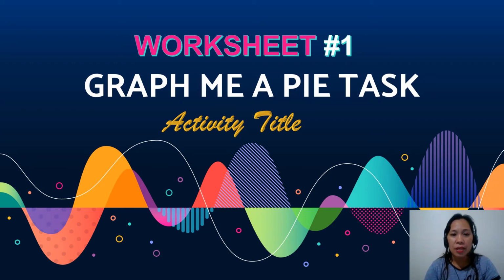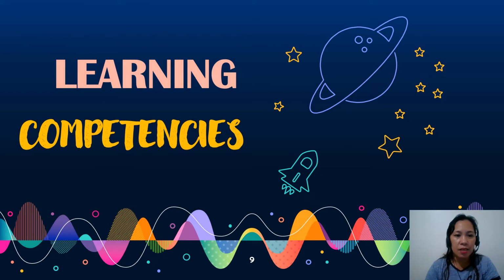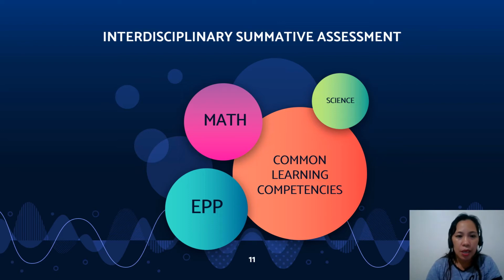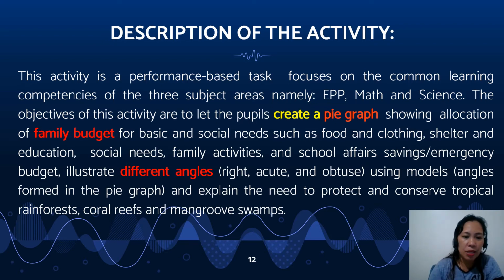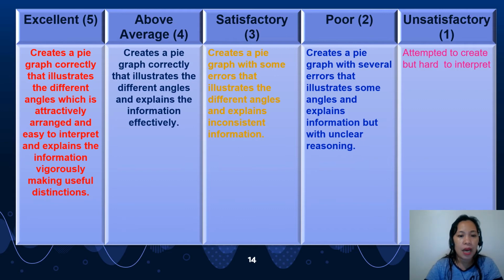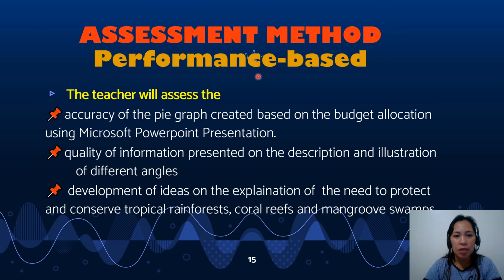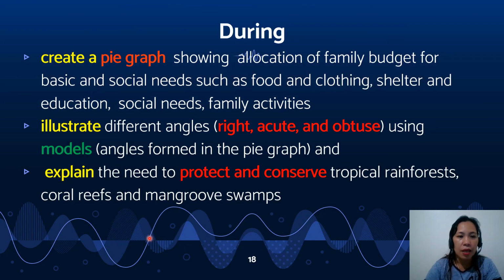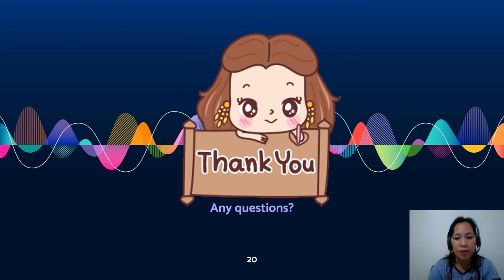Interdisciplinary Summative Assessment for Math Science and EPP | Chel Ca